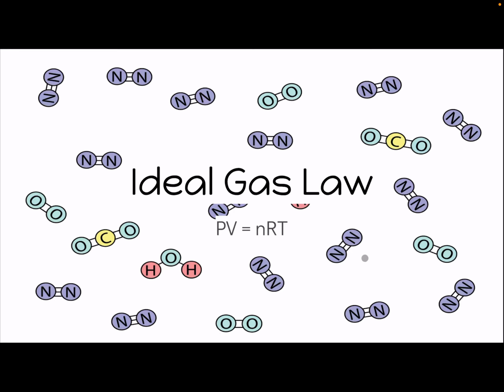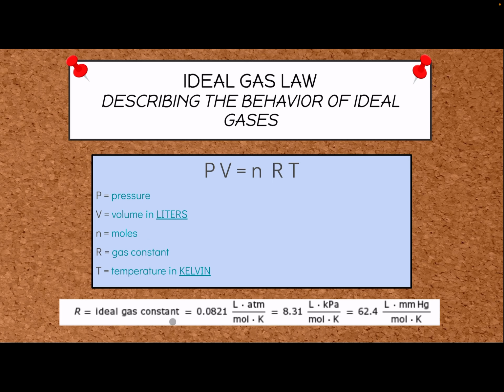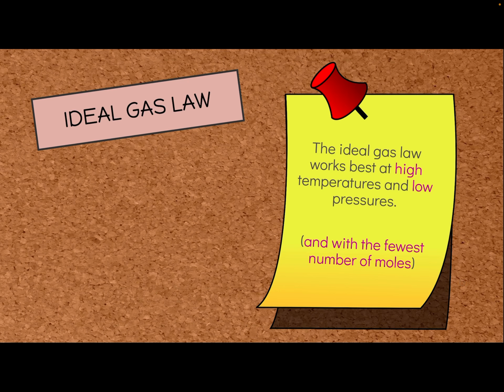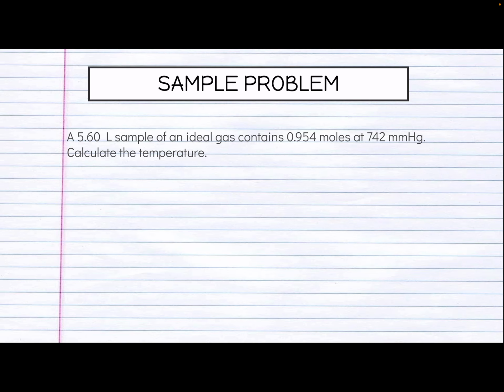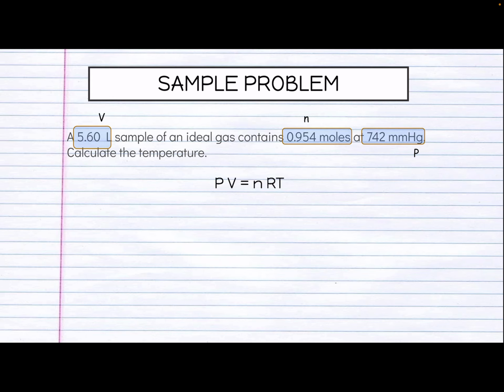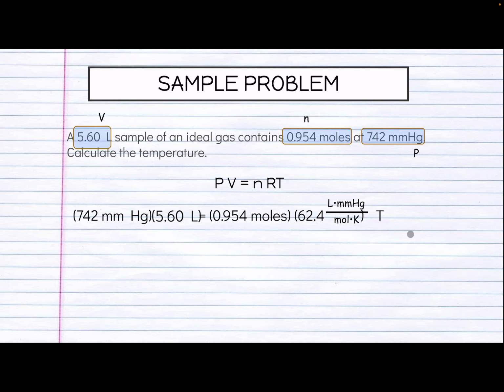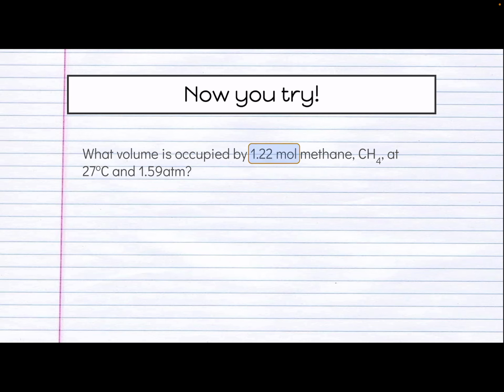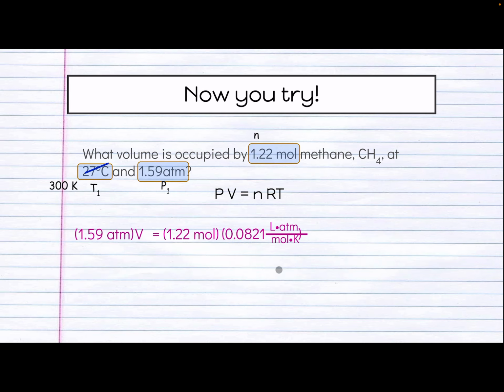Ideal Gas Law